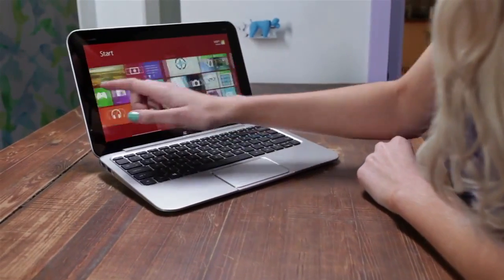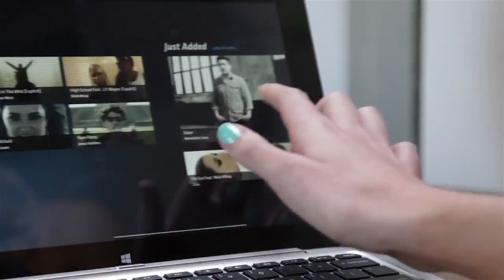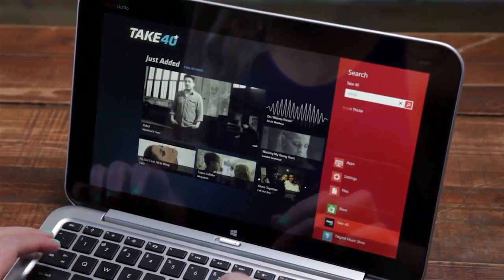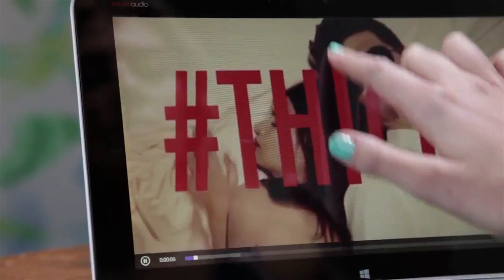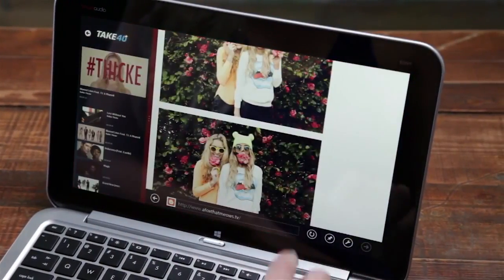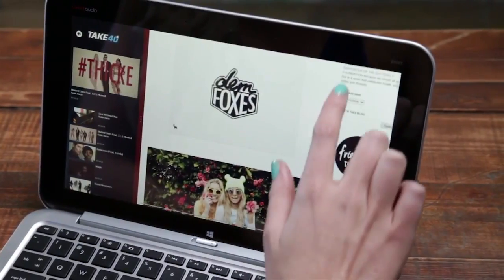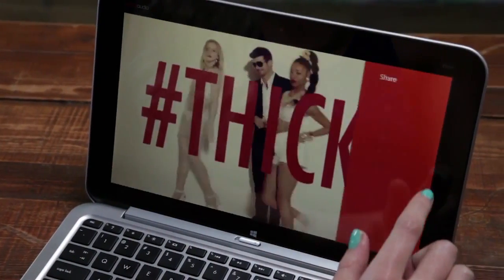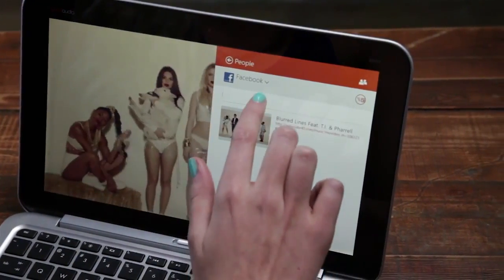Windows 8: The Download Take 40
The Download: the latest online series from Microsoft Australia where we will be reviewing some of the best apps for Windows 8.